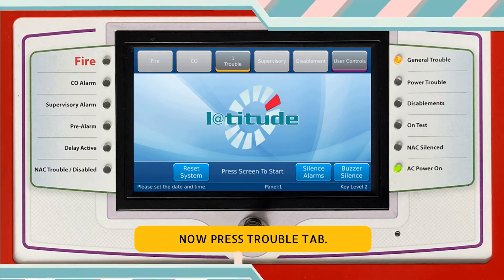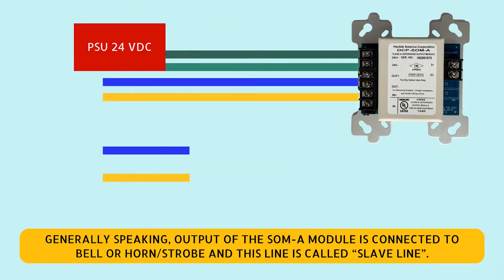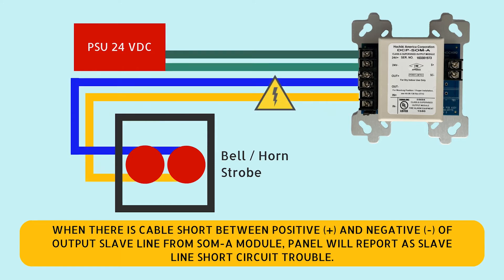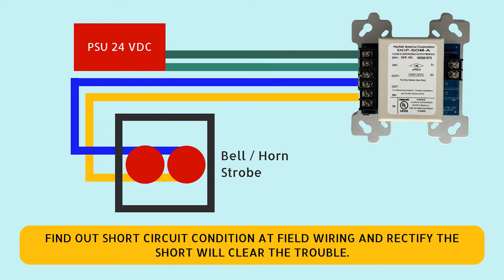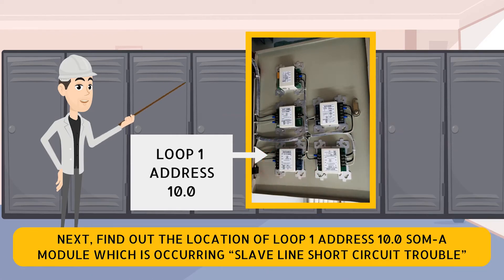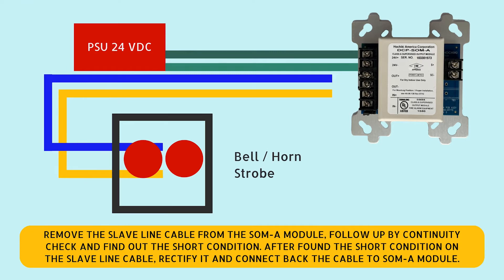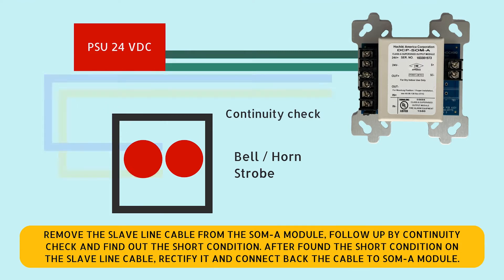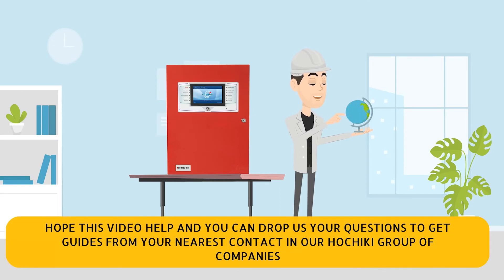Slave Line Short Circuit Trouble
In this video, we will be looking at troubleshooting slave line short circuit trouble.